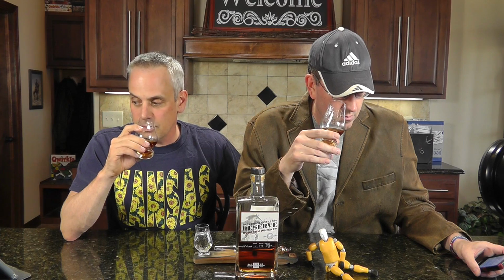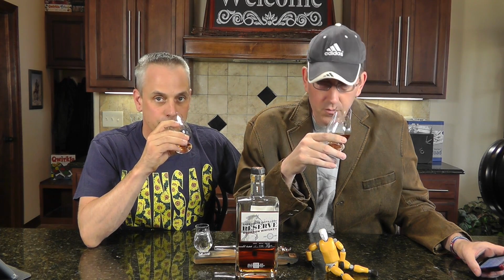Dark Horse Reserve Whiskey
Founded in 2010 Dark Horse is a Kansas City distillery that is family-owned and operated by the Garcia siblings. Focusing on craft whiskies, Dark Horse buys its grain from local farmers, giving them much better control over their grain. Made from a mash of 80% corn and 20% rye, Dark Horse Reserve Bourbon is fermented over 5 to 7 days employing the classic sour mash method. This Bourbon is gently distilled in a 500-gallon copper hybrid still named Chester Copperpot, before being matured in new Missouri Oak barrels for about 18 - 20 months. Dark Horse whiskies are not charcoal-filtered and no artificial coloring or flavoring agents are used.

Dark Horse Distillery Reserve Bourbon Whiskey has a warming aroma of maple, cedar and roasted nuts. The bourbon is full-bodied, with notes of caramel, honey and smoke on the palate leading to a lasting finish with touches of buttered bread, creamy vanilla and nuts.

Product of Kansas
Alcohol by Volume: 44.50%